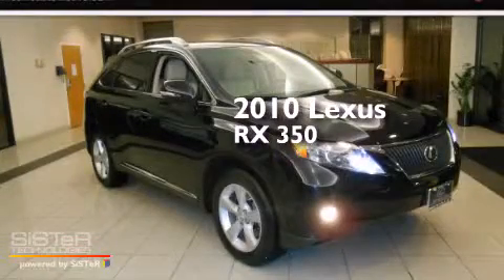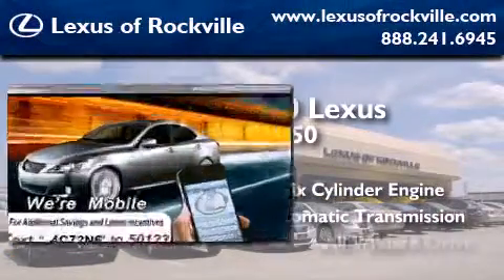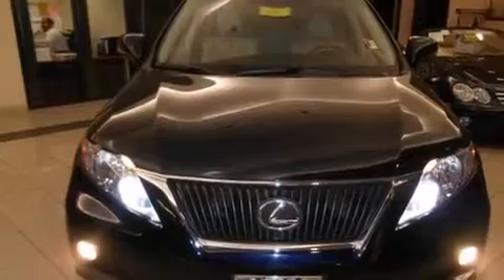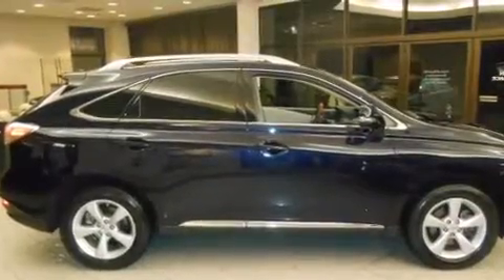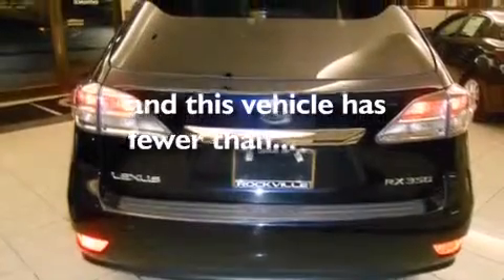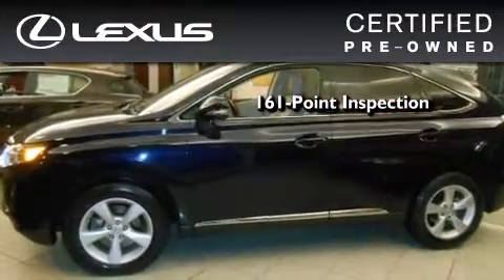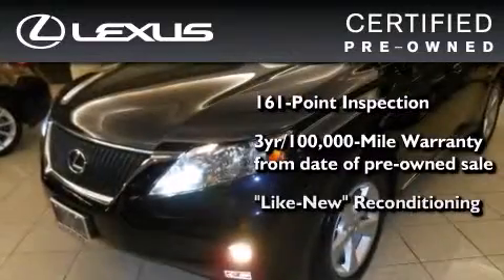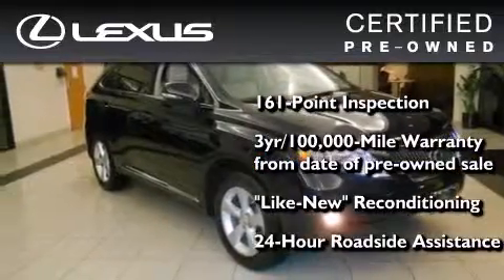2010 Lexus RX 350 Certified Rockville MD 20855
Year : 2010
 Make : Lexus
 Model : RX 350
 Engine : 3.5L V-6 cyl
 Trans . : 6-Speed Automatic
 Exterior : Black Sapphire Pearl
 Miles : 59,369
 Interior : Ivory

 15501 Frederick Road.

 2010 Lexus RX 350 Rockville MD